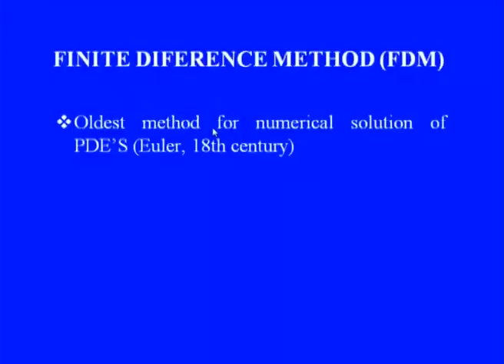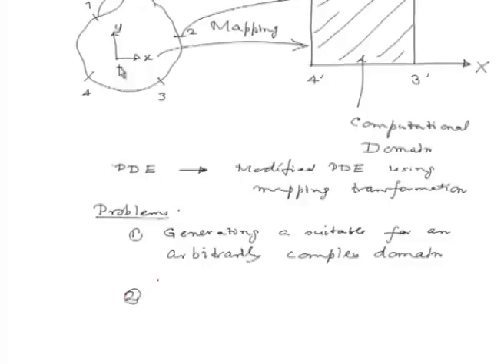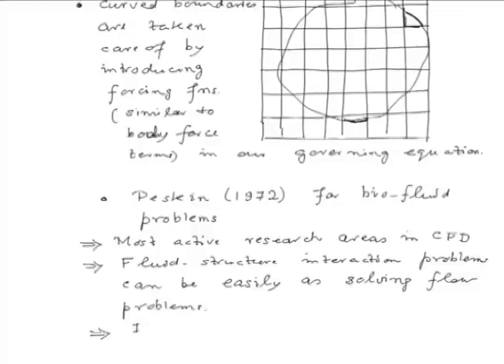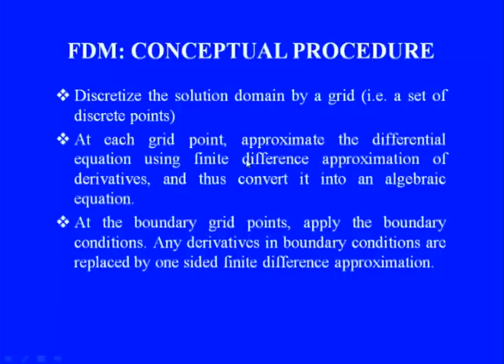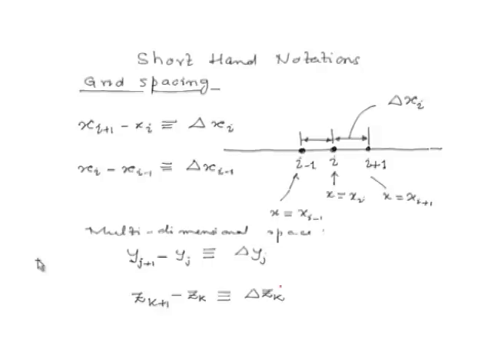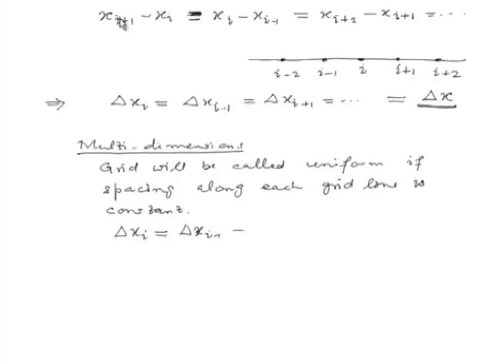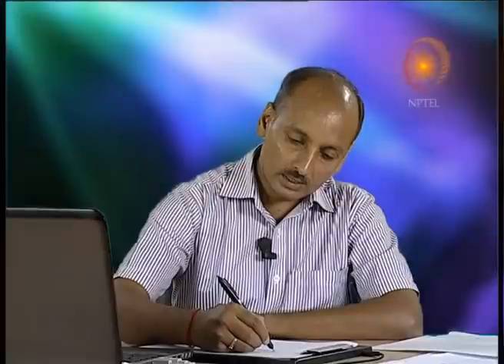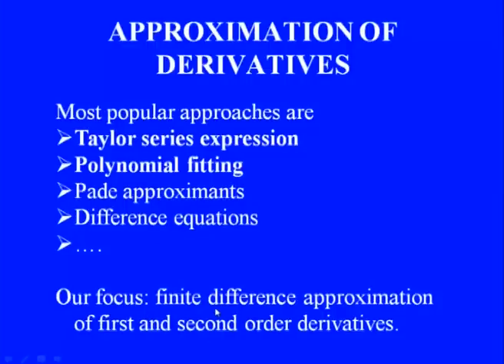Mod-03 Lec-01 Finite Difference Method: Methodology and Grid Notation